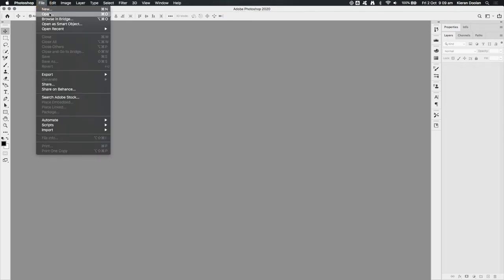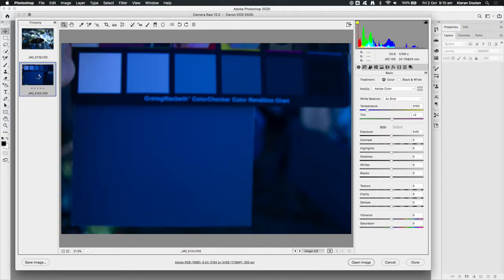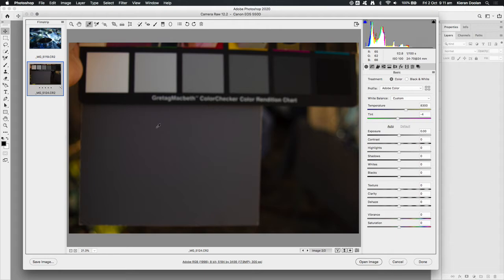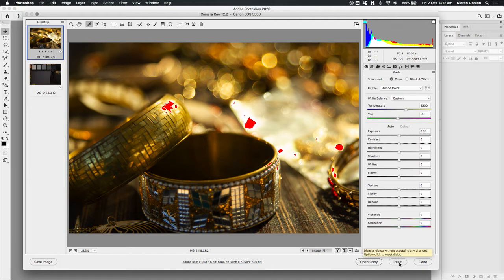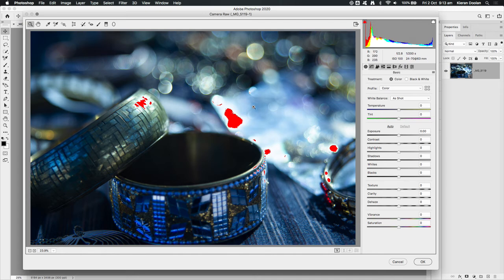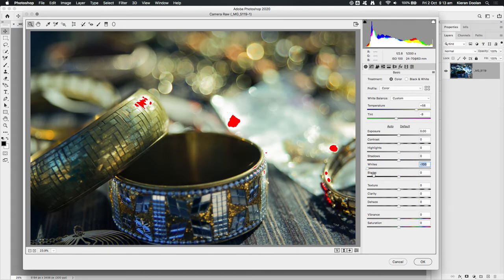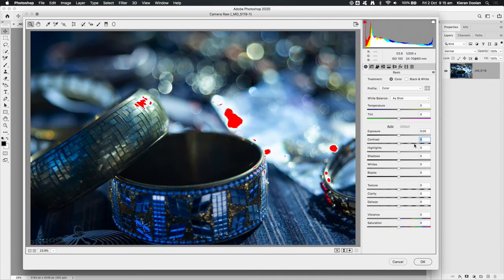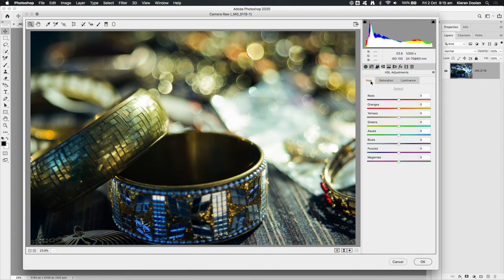02 Ref Image Sync Settings Wht Bal